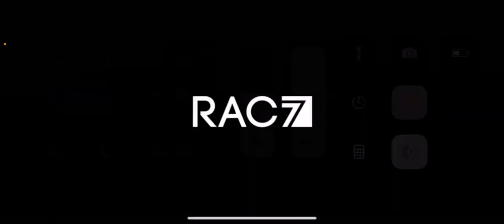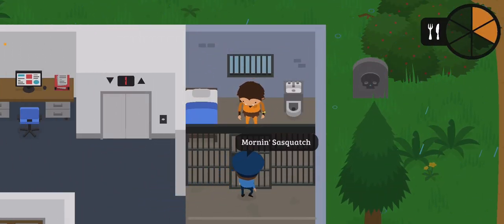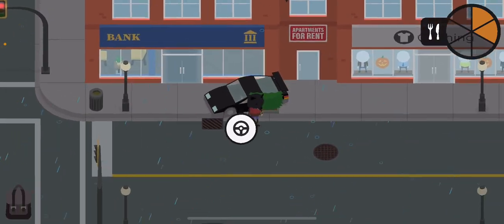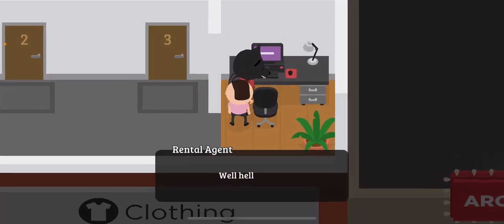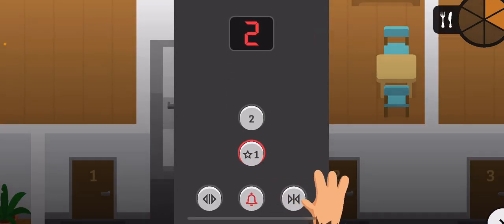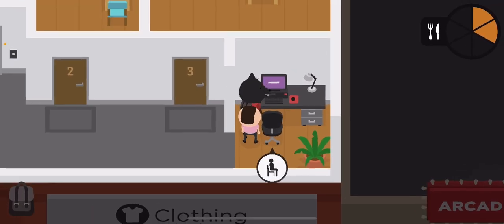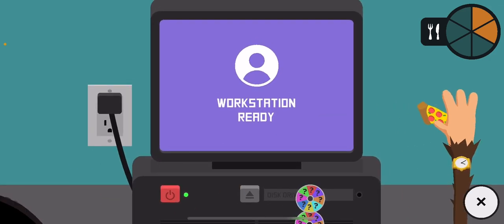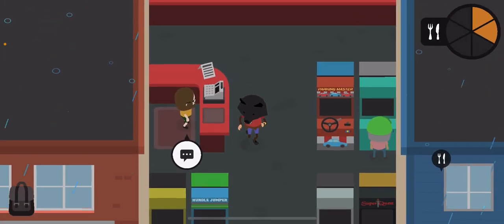Sneaky sasquatch getting over one of the dancing disc!